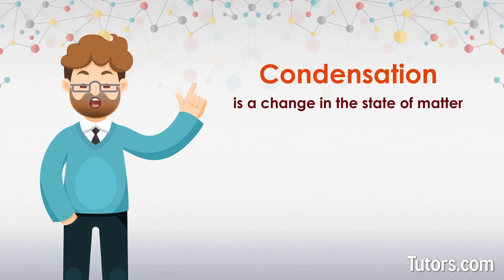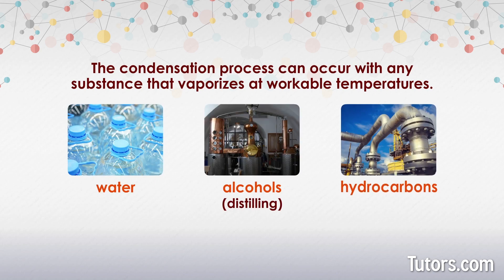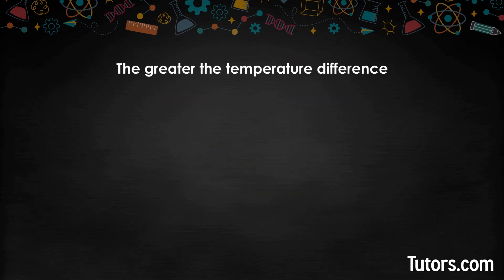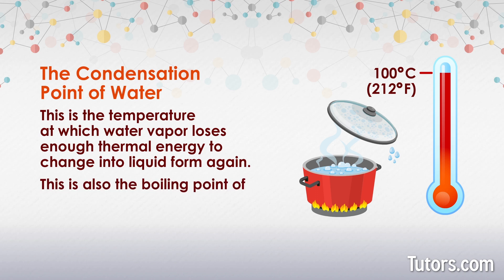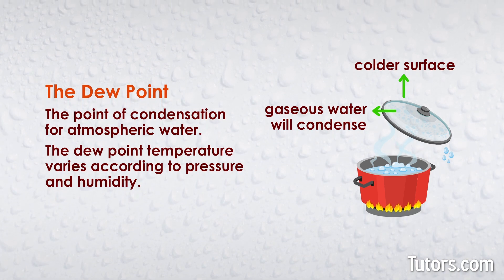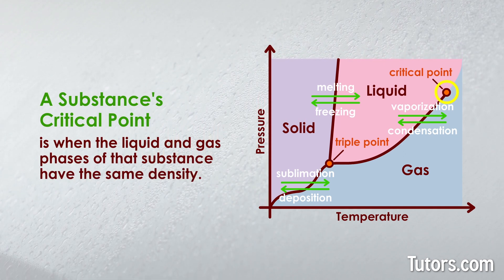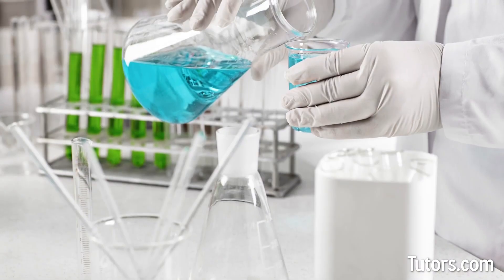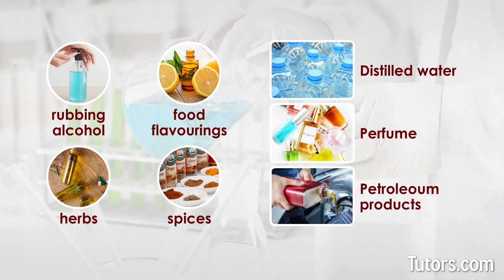What is Condensation | Definition & Examples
Condensation is a change in the state of matter from gas to liquid. Condensation is the reverse of vaporization (liquid becomes gas). Both events happen at the same temperature.